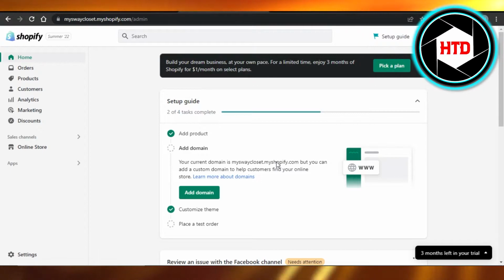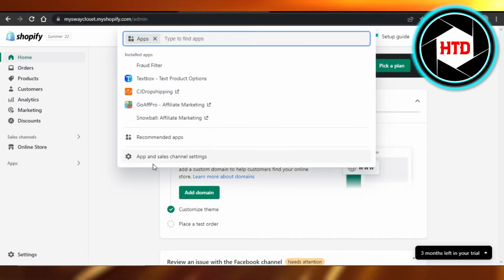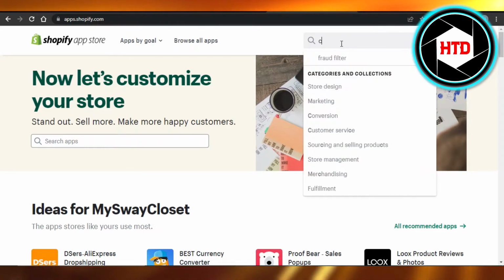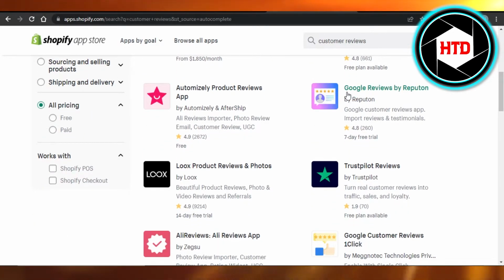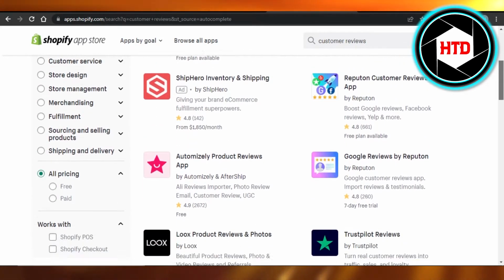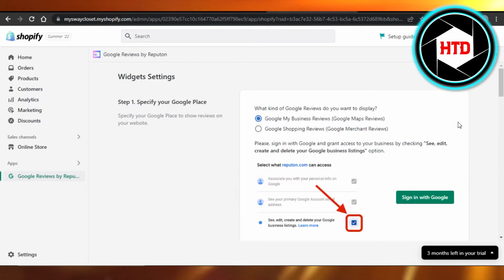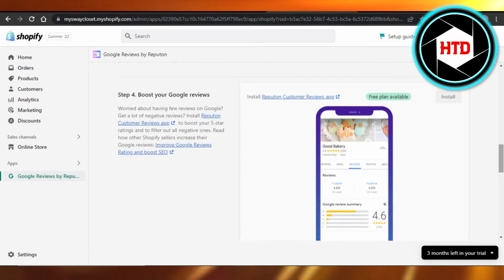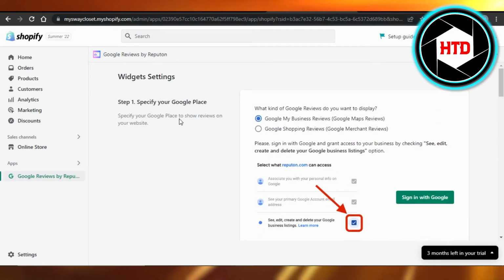How To Add Customer Reviews On Shopify - Quick And Easy Tutorial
Learn How To Add Customer Reviews On Shopify. It is really easy to do and learn to do it in just a few minutes by following this super helpful tutorial to get a better understanding of everything.